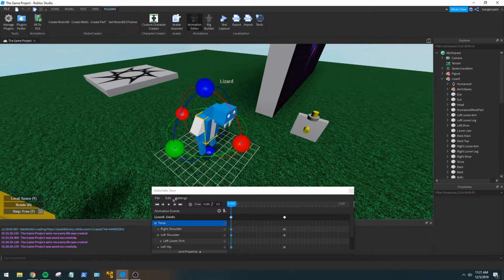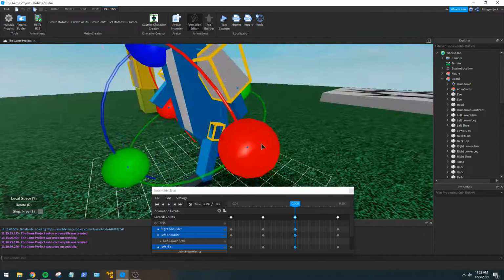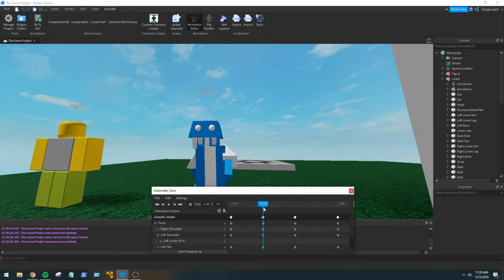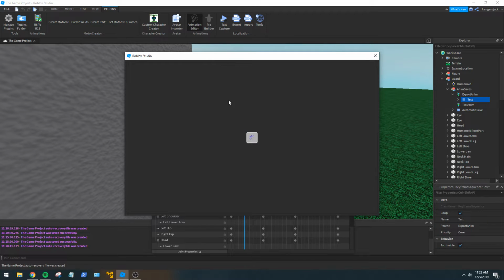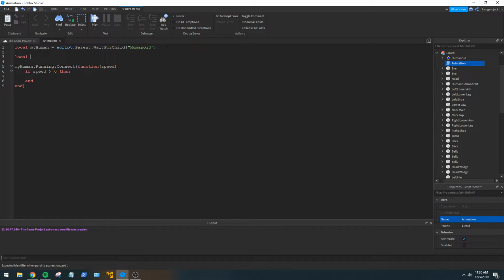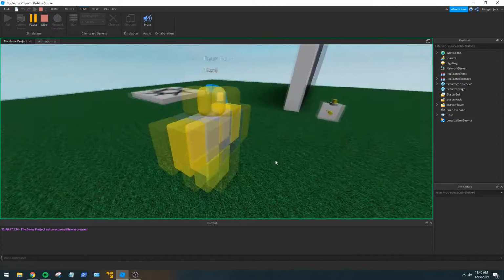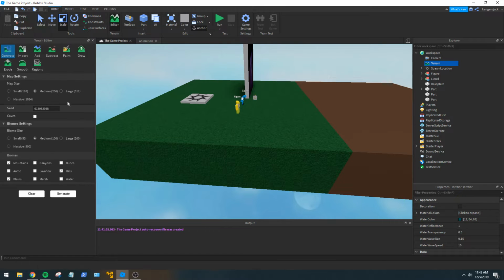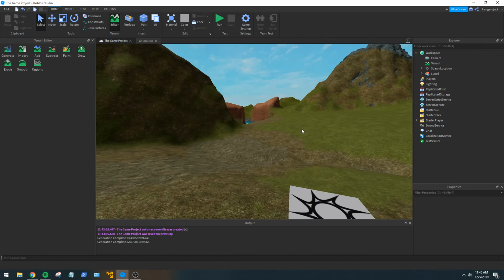Roblox - Game Development Part 4 - Animation and Map Design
Today we round off our enemy NPC and begin designing the map.